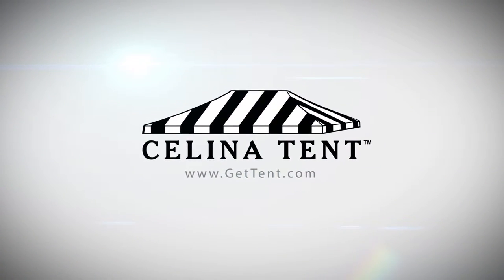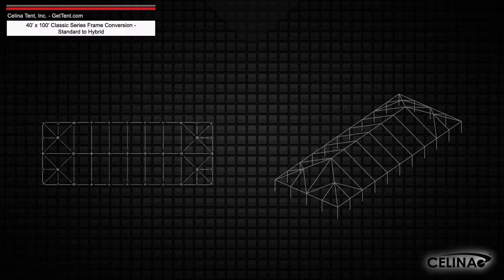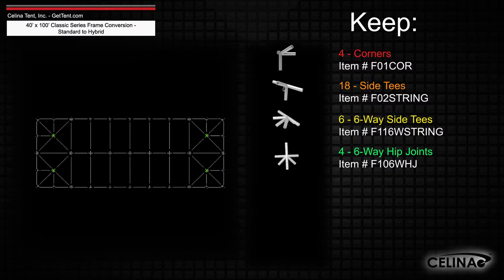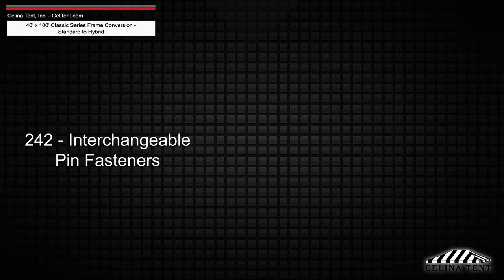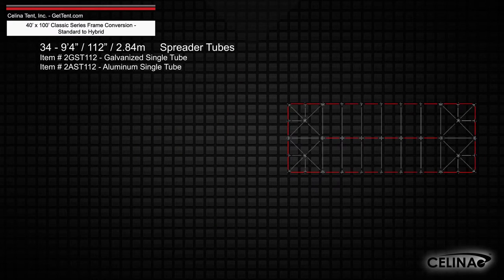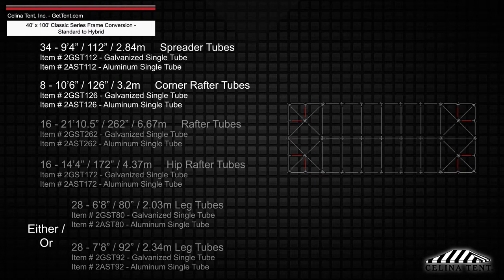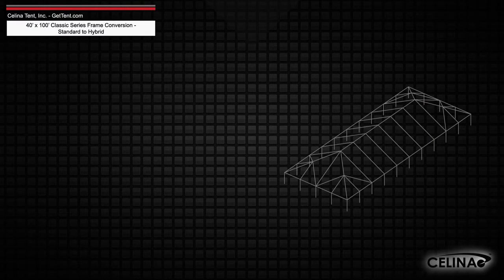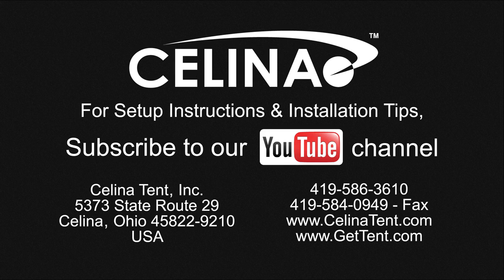40'x100' Classic Series Frame Tent Hybrid Conversion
40'x100' Classic Series Frame Tent Hybrid Conversion

This is an overview of the components required to convert Celina’s Classic Series Frame Tents to Hybrid Classic Series Frame Tents. Hybrid Tents utilize double tubing in order to create a stronger and more stable frame.

Questions?